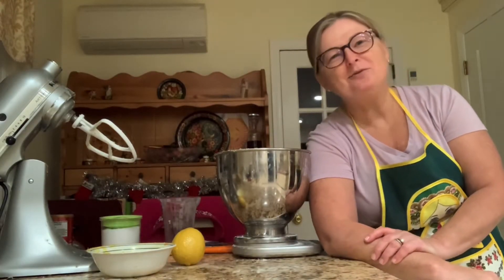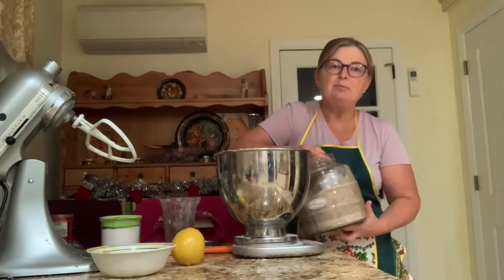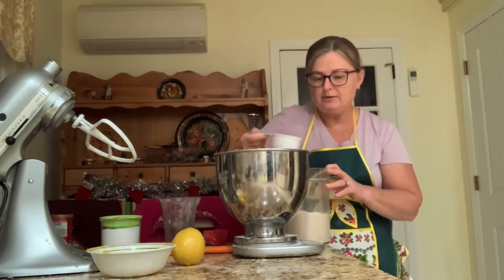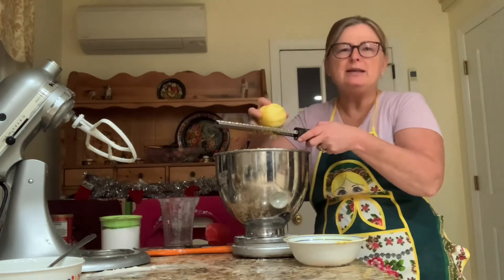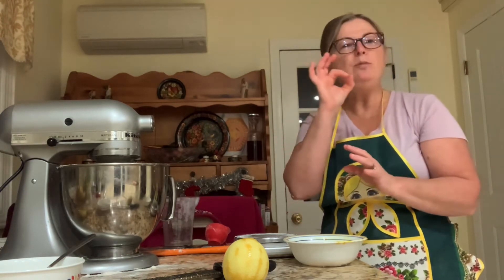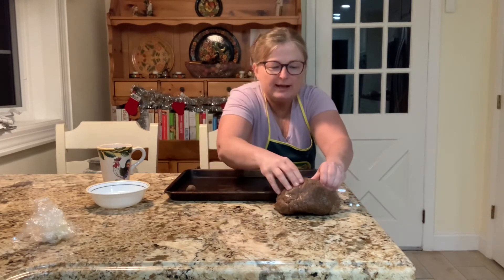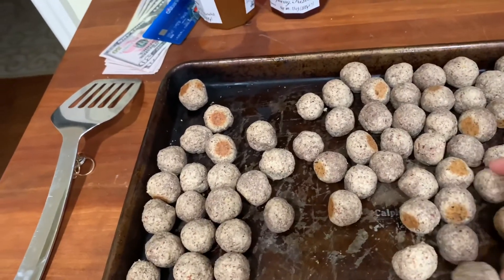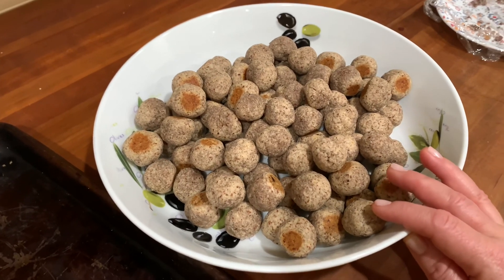Spectacular Jewish montini cookies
Recipe from Trieste, Italy (used for Purim)
600gr of almond meal (flour)
300gr of sugar
2 eggs
1/2 shot of brandy or cognac
1 lemon zest
1 teaspoon of lemon juice